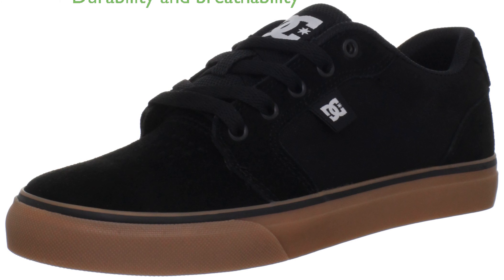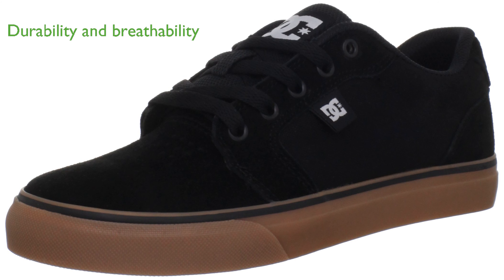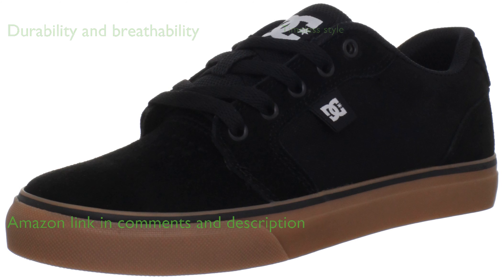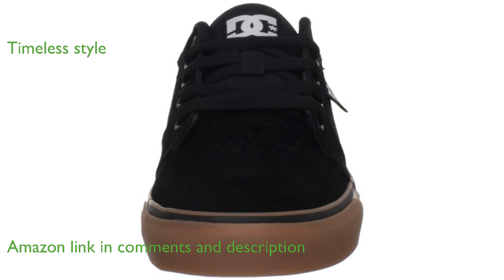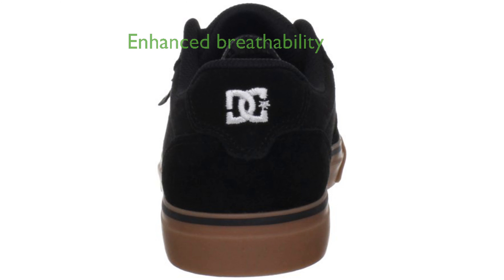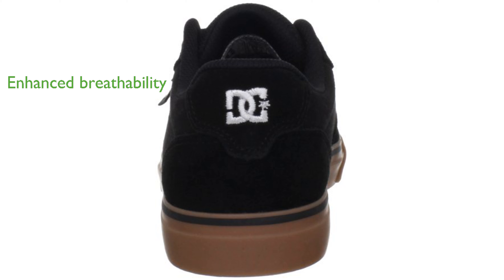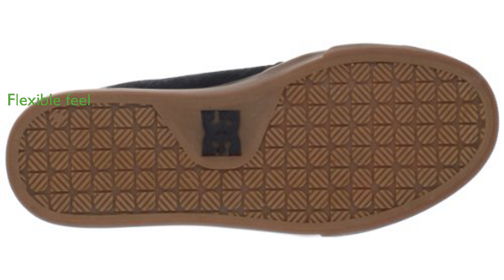REVIEW (2025): DC Men's Anvil Shoe, Model: 11M. ESSENTIAL details.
The DC Men's Anvil Shoe, Model: 11M, features a durable suede upper paired with a breathable canvas construction.

Designed with a classic low-profile silhouette, these skate shoes offer a timeless style that appeals to many.

With options including leather, suede, nubuck, and canvas, the variety of materials ensures there is something for everyone.

Vent holes are strategically placed to enhance breathability, keeping your feet cool during intense activities.

The vulcanized construction provides a slimmed-down, flexible feel, perfect for skateboarding or everyday wear.

DC is known for combining art and skateboarding, delivering shoes that are both functional and fashionable.